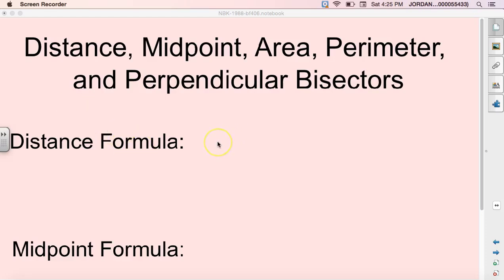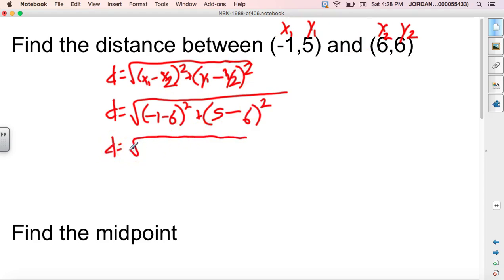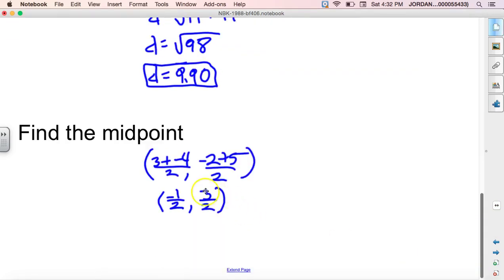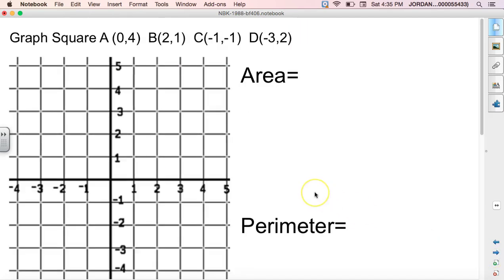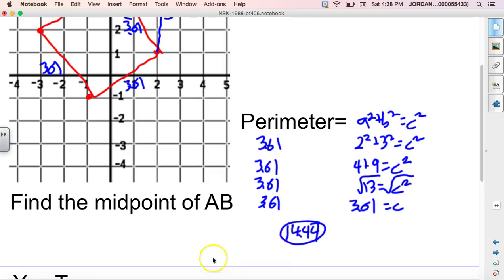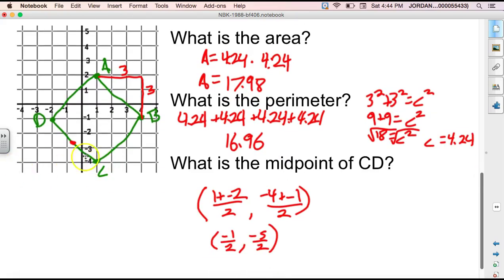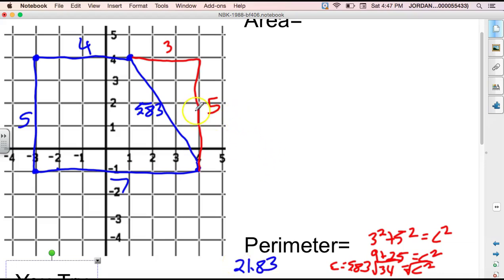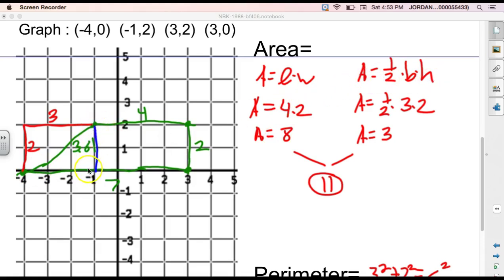Distance, Midpoint, Area, Perimeter